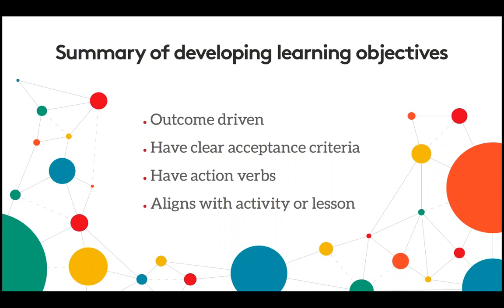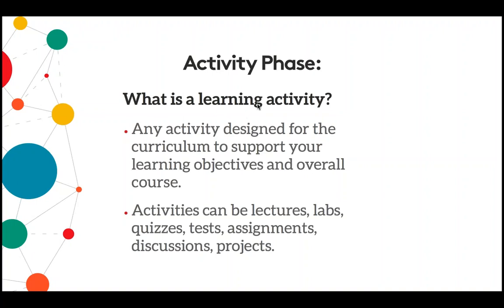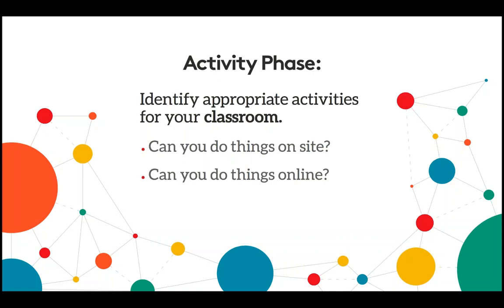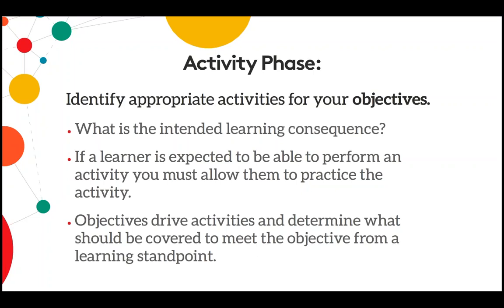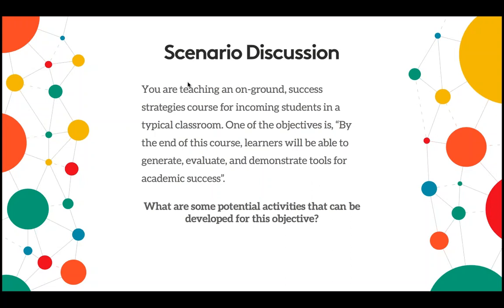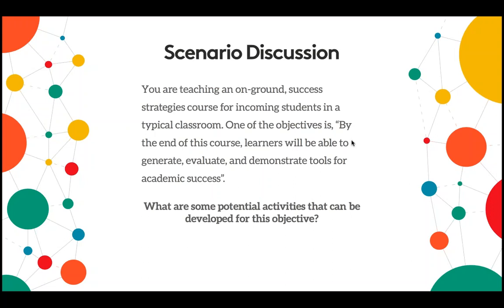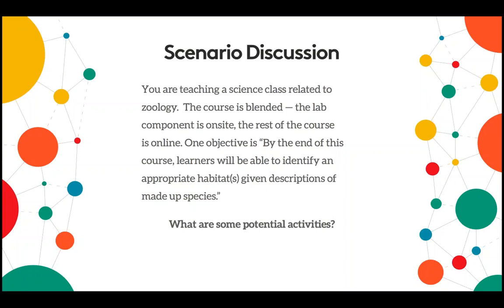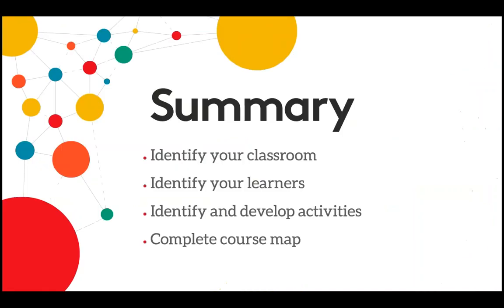Using Learning Styles to Meet Objectives in the Classroom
Module III: Creating Your Course - Mapping Activities to Objectives